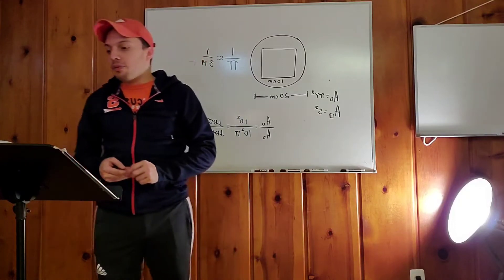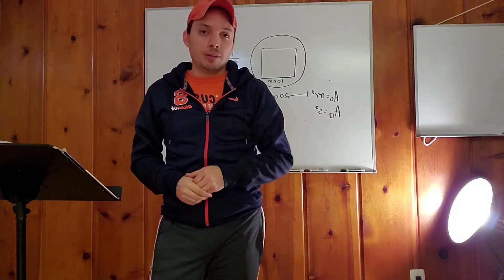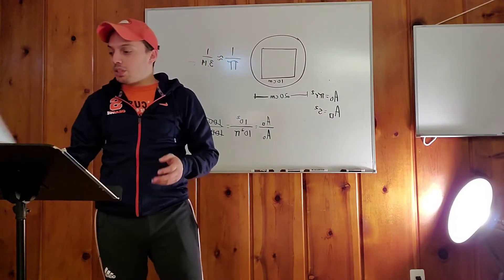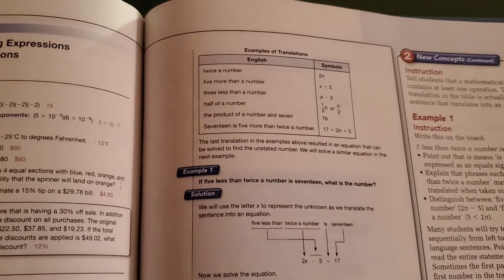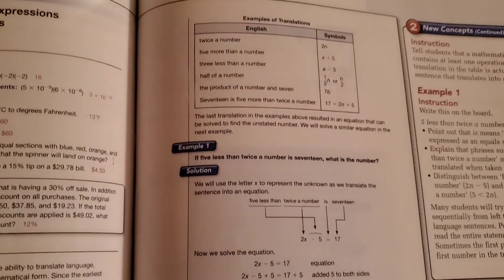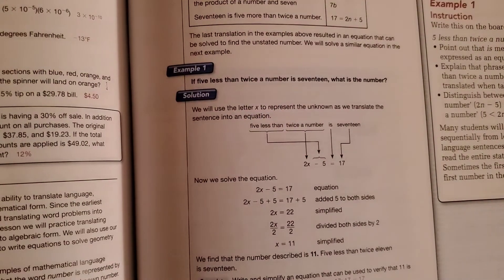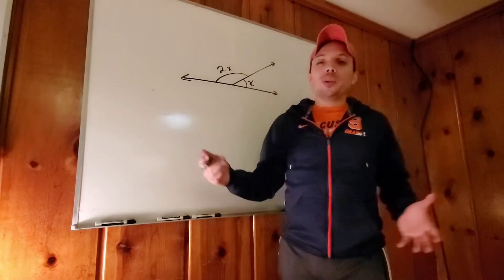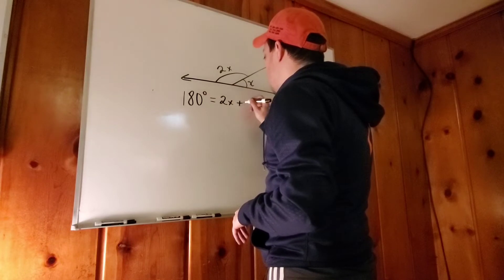Math 7 - Lesson 101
Lesson for Monday March, 23rd, 2020